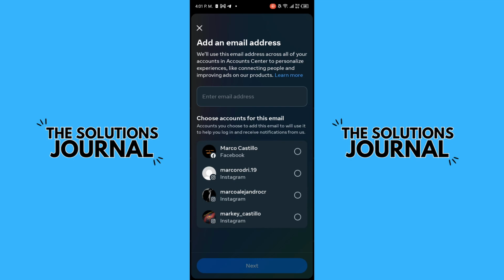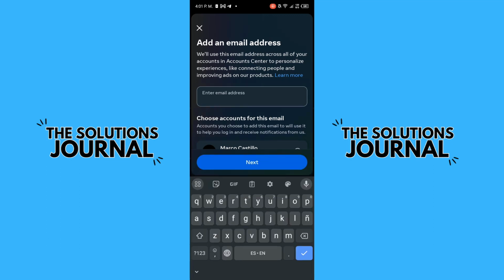How to Change Your Instagram Email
In this video you will learn how to change the email of your Instagram account easily and simply.